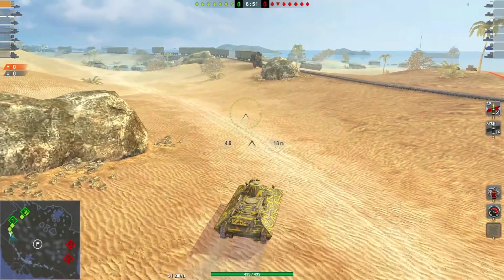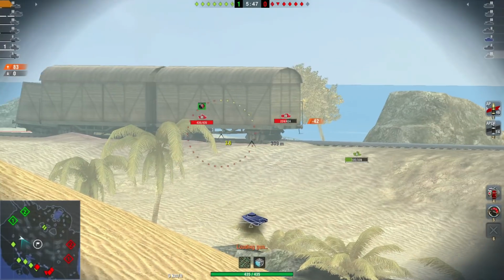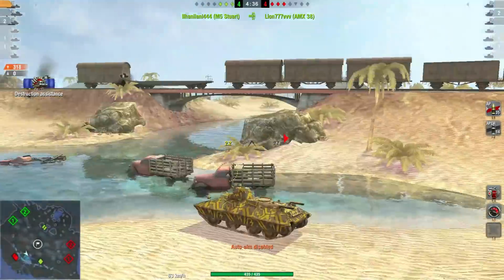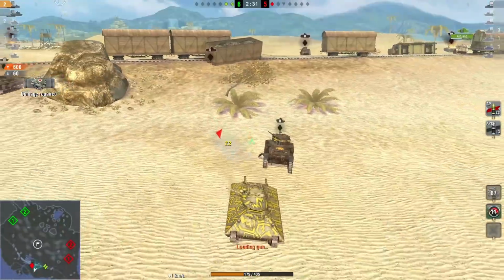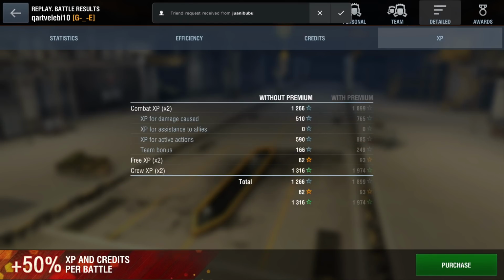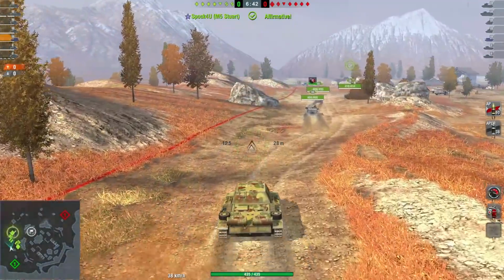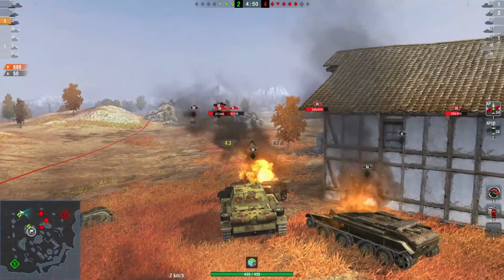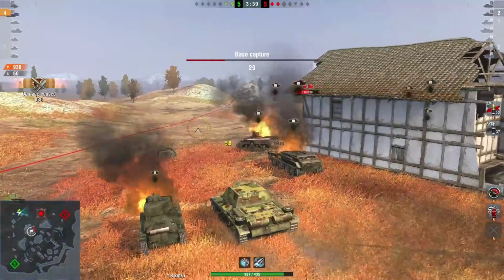BT-SV & SU-76i In Stores | Quick Review | WOTB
The BT-SV and SU76i are in stores now in World of Tanks Blitz. Let's do a quick review on them

Thanks to Coen and Bram from YourBuild for the awesome build they made for me. Here are the specifications:
MSI B450 Tomahawk Max
MSI Geforce RTX 2060 Super Ventus OC Gaming
Kingston DDR4 HyperX FURY 2x8GB3200
Intel 660p 1TB M.2 SSD
Corsair CX550M PSU
Cooler Master Masterbox MB520 RGB